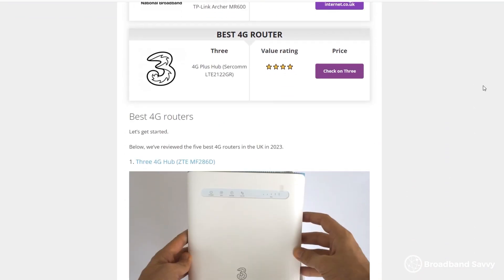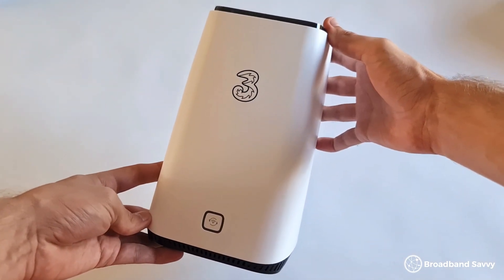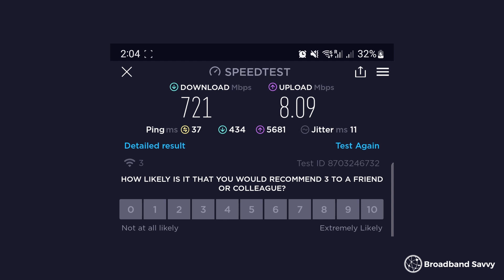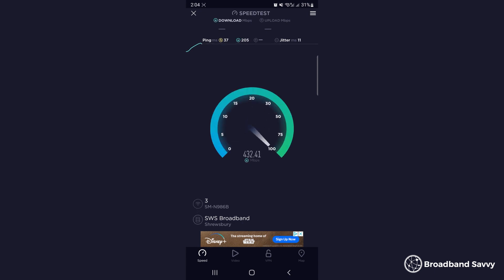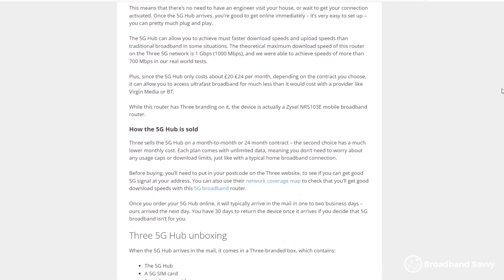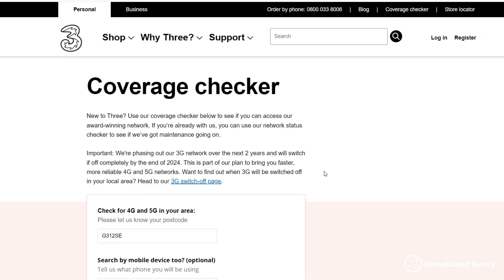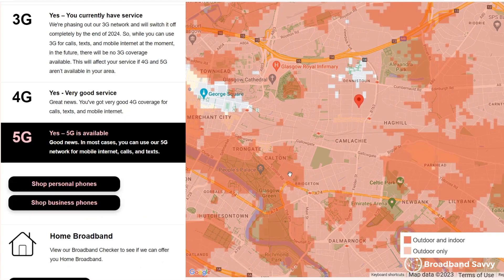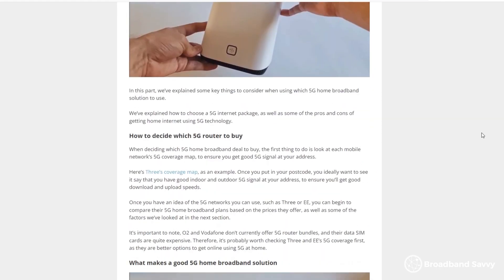4G vs 5G Broadband Explained - Speeds and Costs Compared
In this video, we've compared 4G and 5G broadband, to see how they work in the real world.

We've compared the speeds, coverage, and cost of using 5G to get online, compared to 4G. We've also explained which technology is best for different use cases, such as getting online at home, and travelling, and how to check if the 5G signal in your area is good enough to get online with 5G broadband.

Discover whether you should use 4G or 5G mobile broadband to access the internet at home or on the go.

0:00 Introduction
0:41 How mobile broadband works
2:13 4G vs 5G speeds
3:37 Cost of 4G vs 5G
4:31 Is my signal good enough to use 5G?
5:17 Should you choose 4G or 5G?

About us